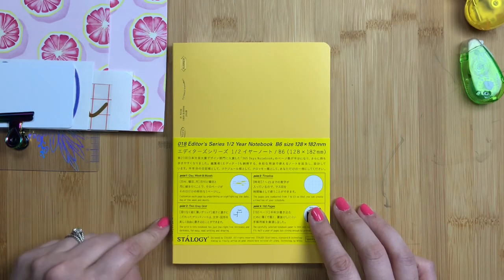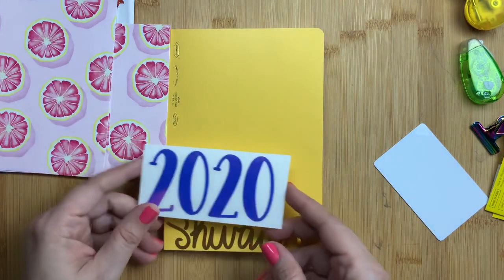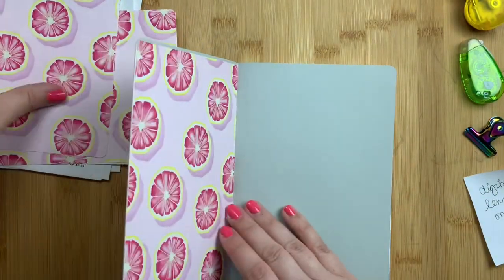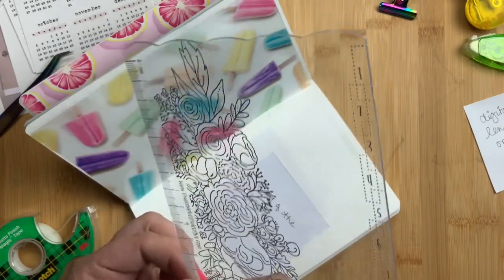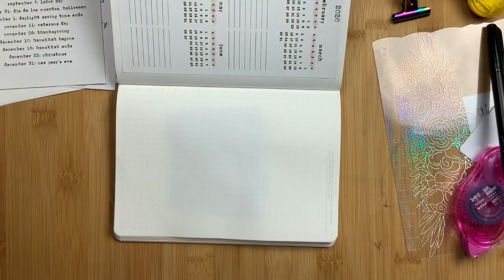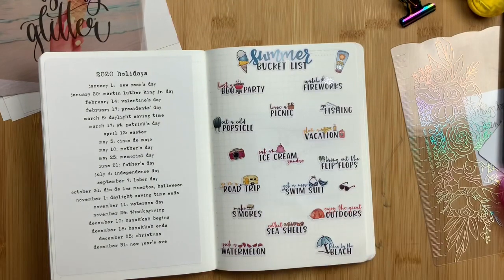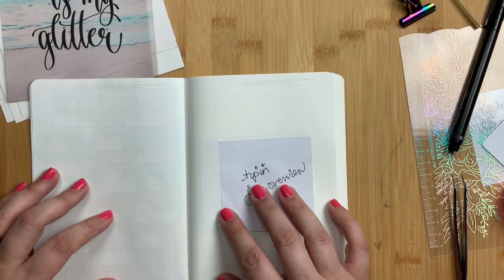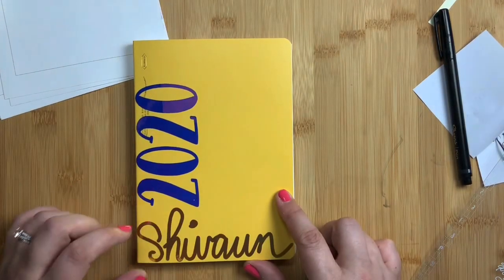Stalogy Setup: Setting Up My New B6 1/2 Year Stalogy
It's time for a new Stalogy and this time I'm using the new half year (1/2 year) B6 Stalogy. I picked my yellow one because I thought it was perfect for summer.  Join me as I go thru the process of setting up my Stalogy.  And check back soon for a PWM for the month of July!

~Shiv